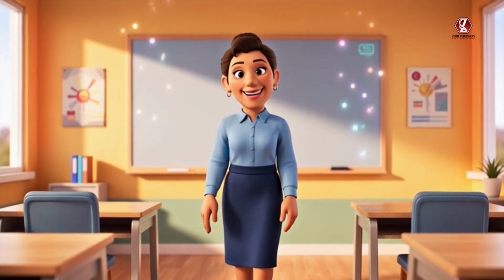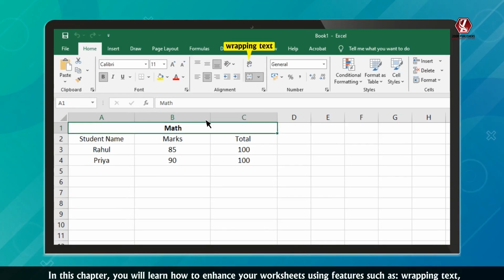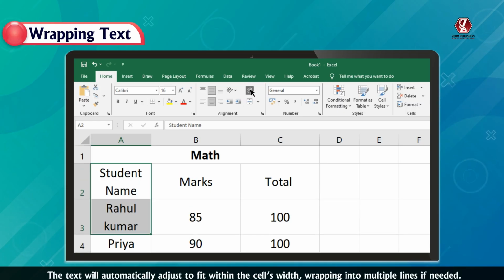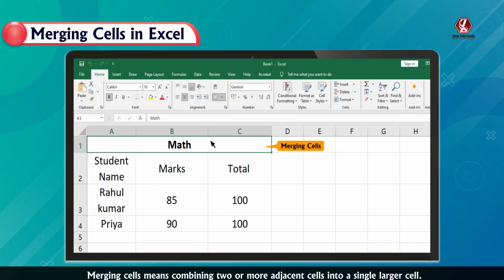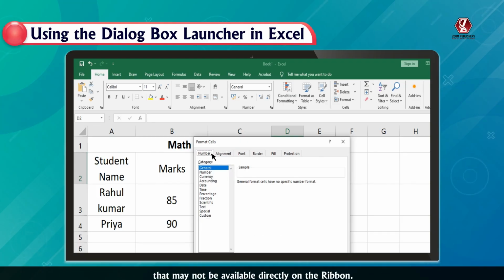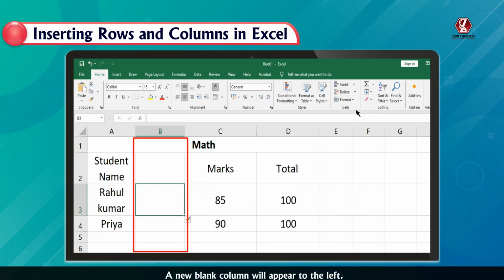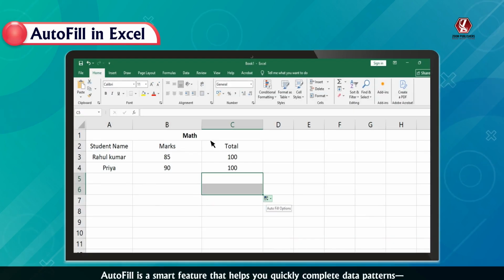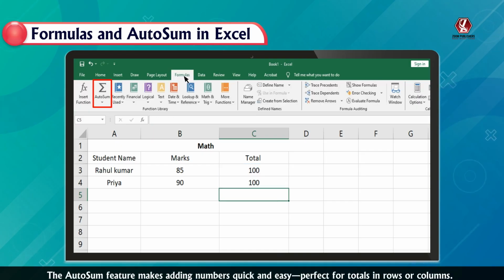Chapter 4 | Working with Data: Editing and Formatting in Excel 2019 | Class 6 | Click & Code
We are living in an exciting world of the internet and World Wide Web programming, where computers and technology have become an integral part of our lives. The ever – evolving face of technology has motivated students to become progressive learners in this field. This series is our humble effort to offer content that is challenging, interactive, and engaging. It aims to provide a forward-thinking and well-rounded understanding of computer applications, covering both basic concepts and deeper insights into software tools and programming techniques. It includes various concepts like Paint 3D, Tux Paint, Reasoning and Critical Thinking, Artificial Intelligence, Scratch Programming, Robotics, GIMP, Animate 2022, Python, Extended Reality, Google Apps and latest technology concepts and in-detail insight into the software applications and programming approach.